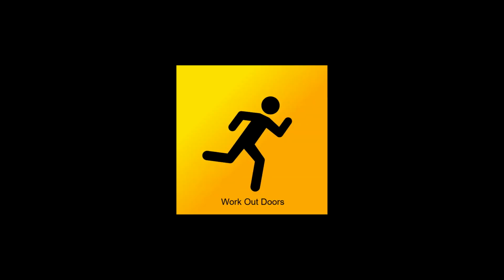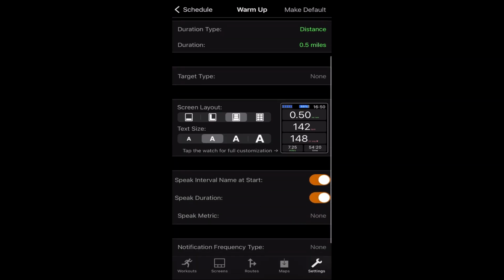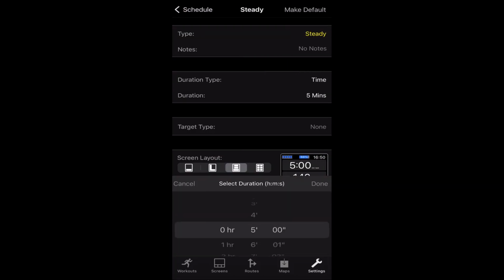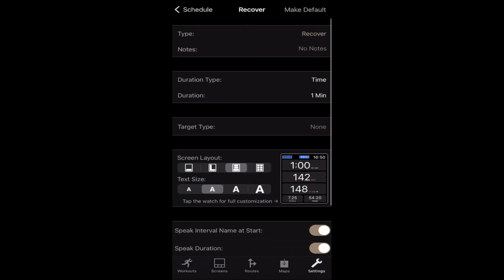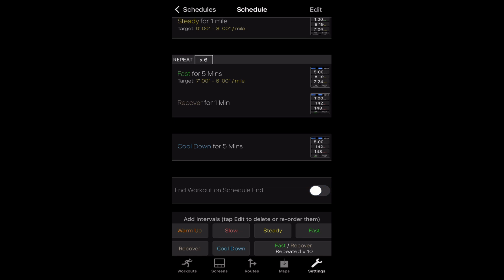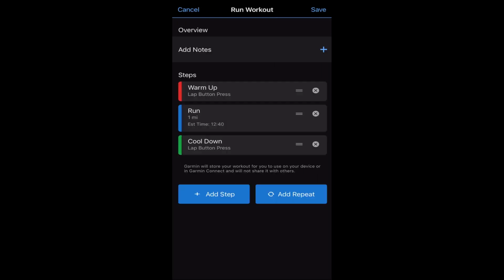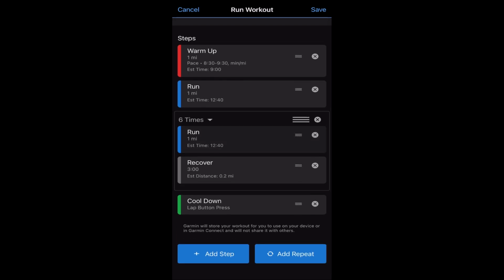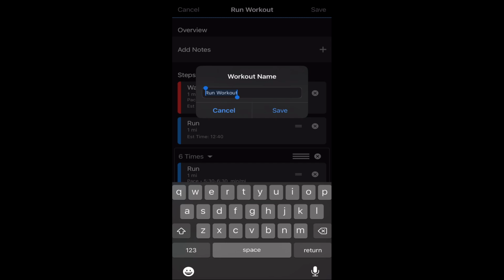English/Ingles - Run Happy with Norman! - Programing Intervals in Work Out Doors and Garmin Connect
This is a short version where I specifically explainf how to create or program interval workouts using WorkOutDoors and GarminConnect apps. If you want a more complete video of use and programming please checkout this

Garmin Recommended Products:

Forerunner 55:

Forerunner 265:

Apple product: